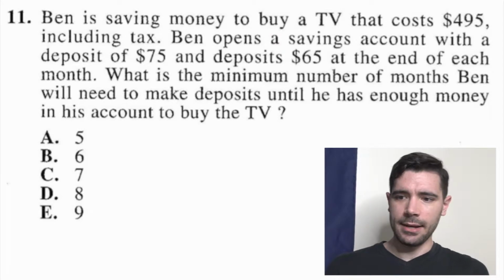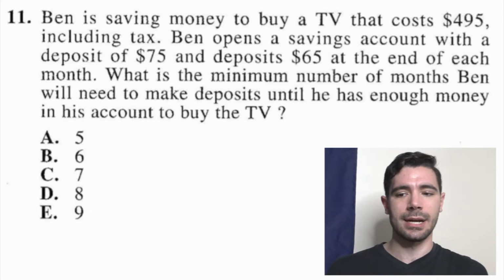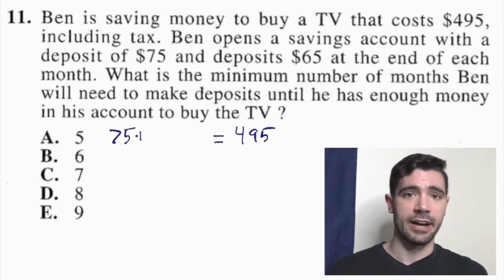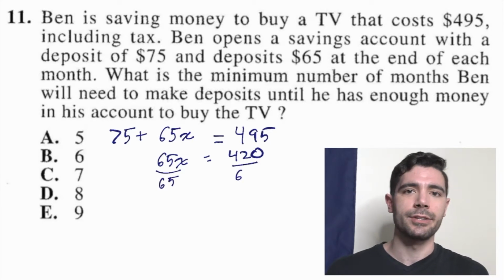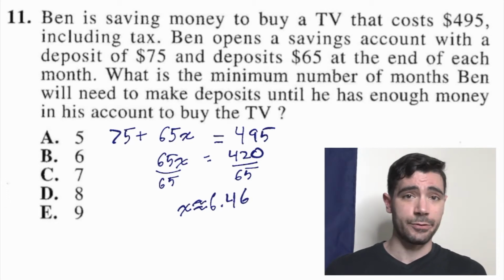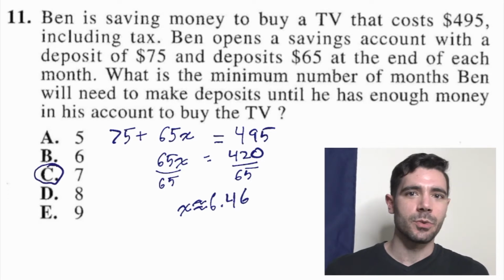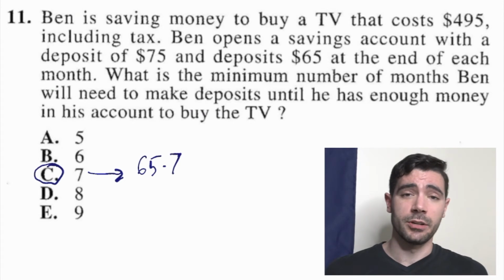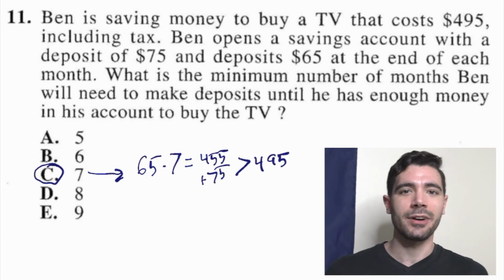Money, Time, Word Problem ACT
Today's video is an explanation of number 11 from the Math section of ACT 74H. This problem involves either designing a simple algebraic equation or checking the answer choices. Deep breaths, homes.